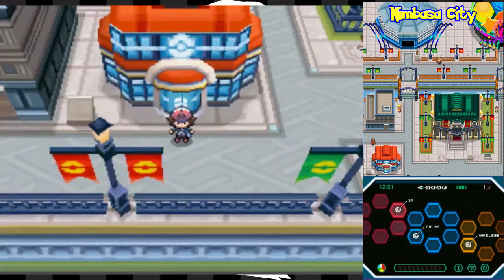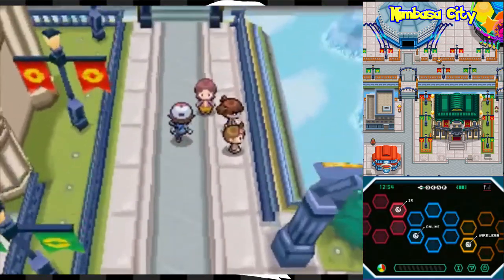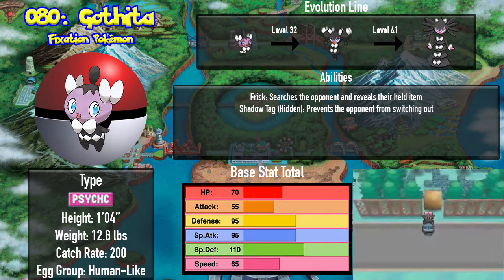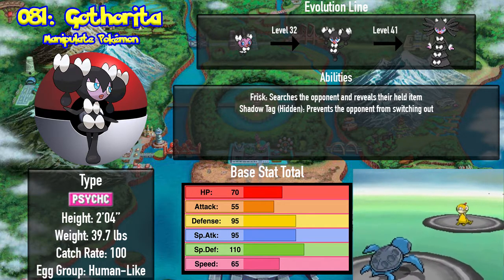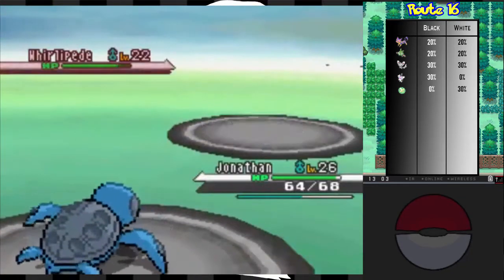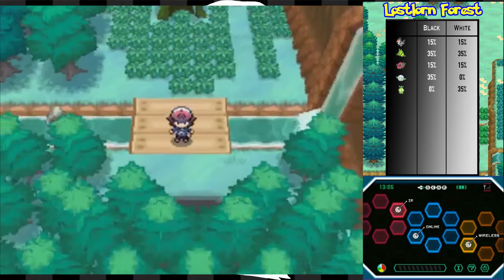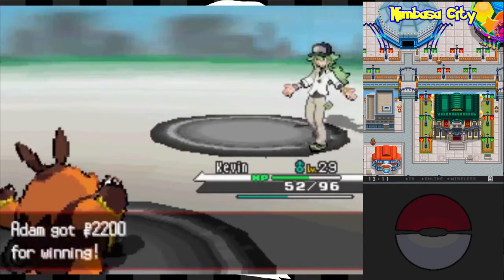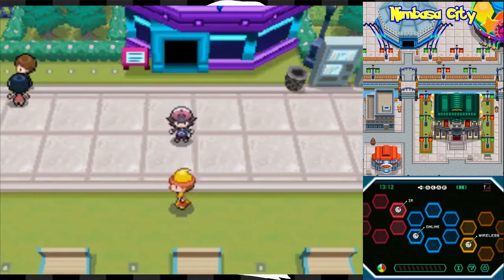Pokémon Black - Episode 14: The Revelation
It's time to finally explore Nimbasa City to the fullest! We get some interesting items, then head out to a neighboring route to train and find some new Pokémon. Upon our return to Nimbasa, we finally chase down the Plasma Grunts we fought earlier only to run into someone familiar who has something very important to tell us...